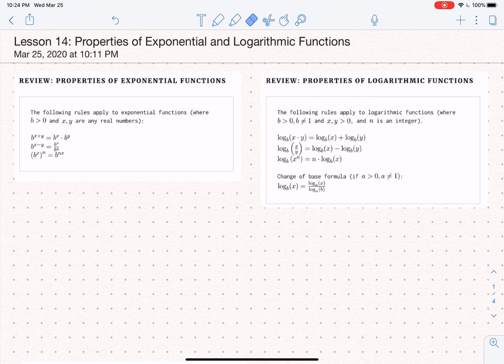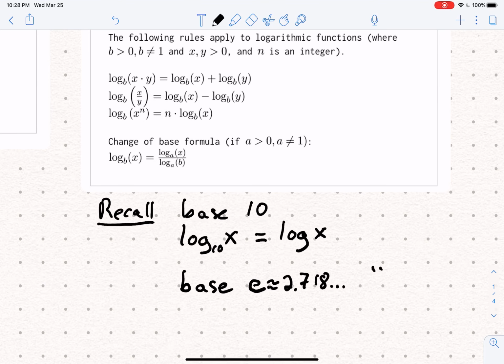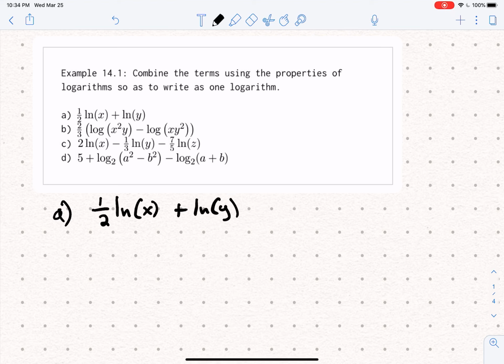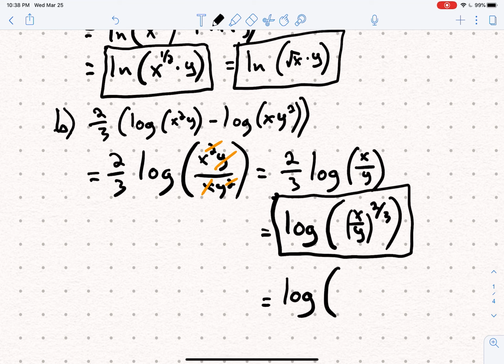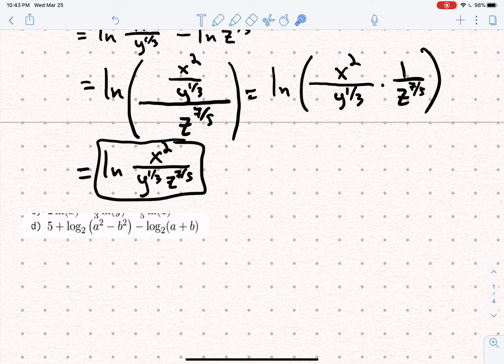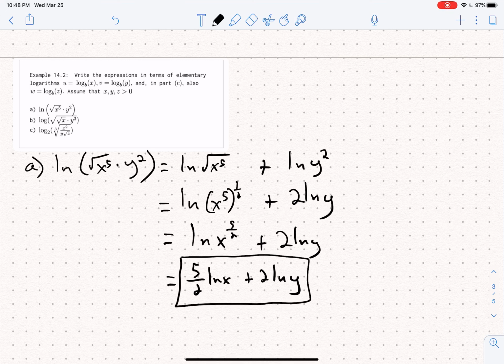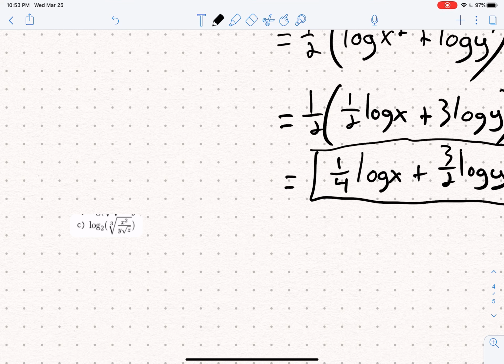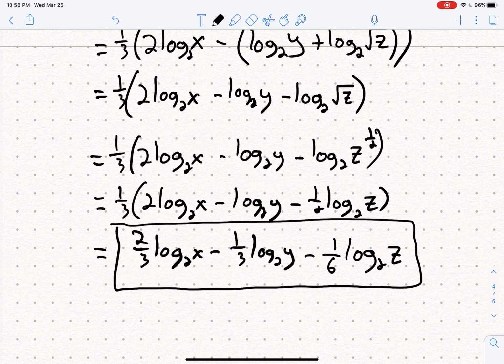Lesson 14-1: Properties of Exponential and Logarithmic Functions